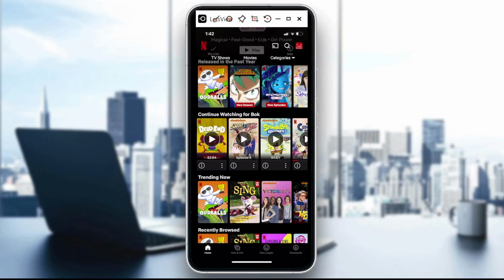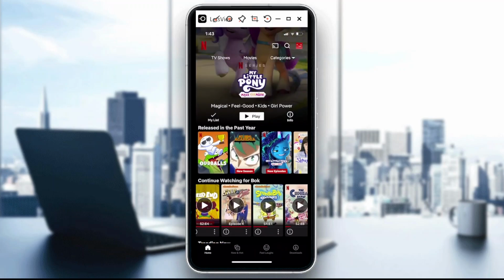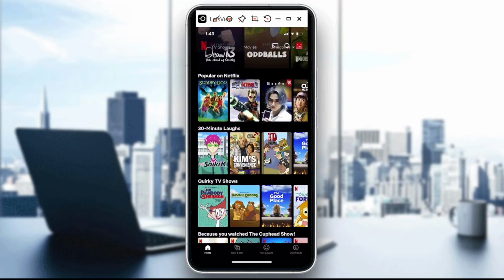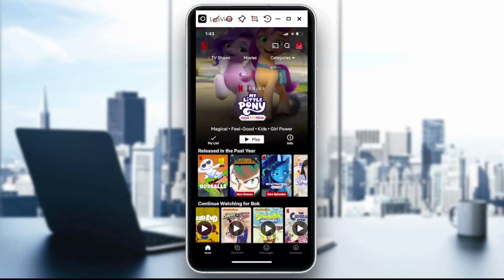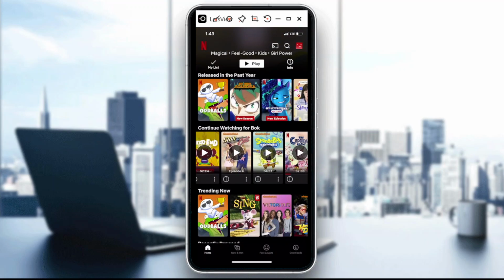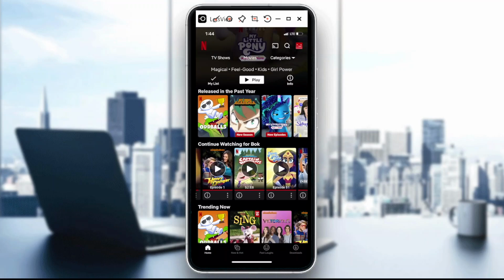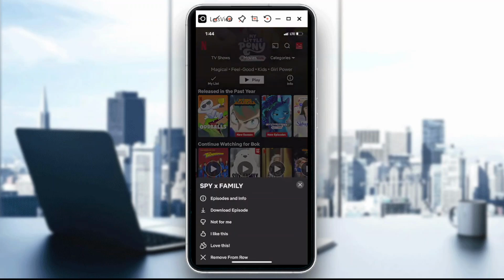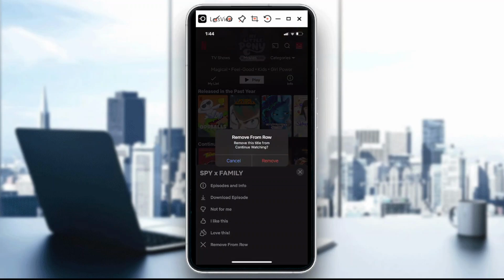How To Remove From Continue Watching In Netflix Tutorial